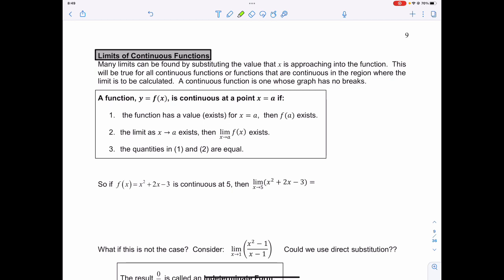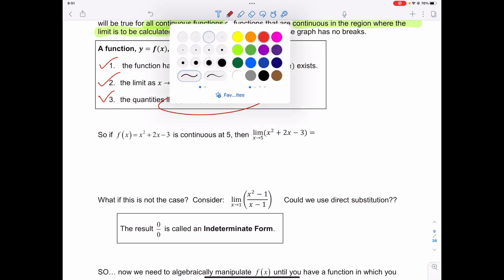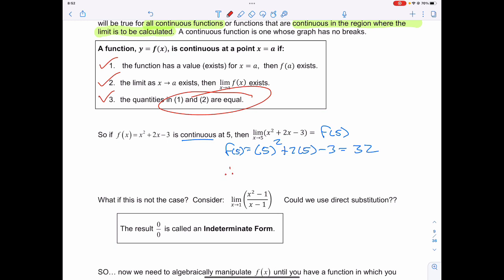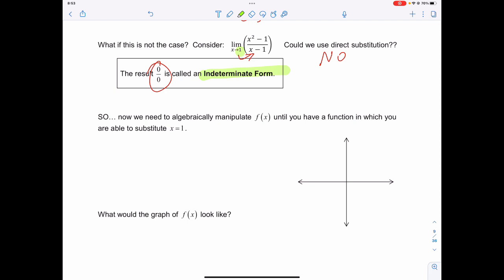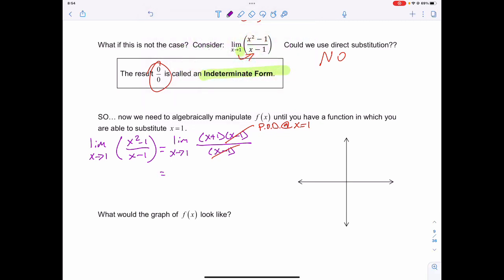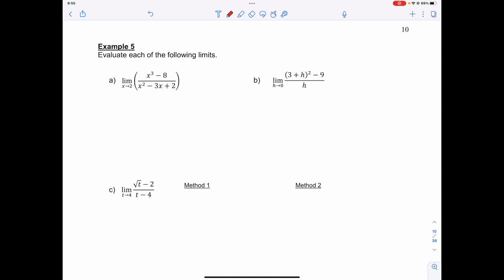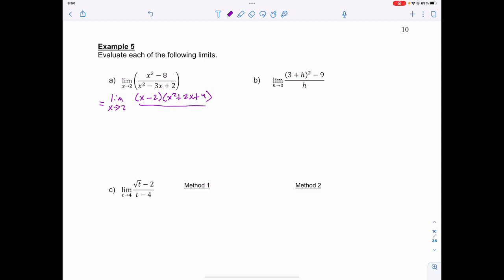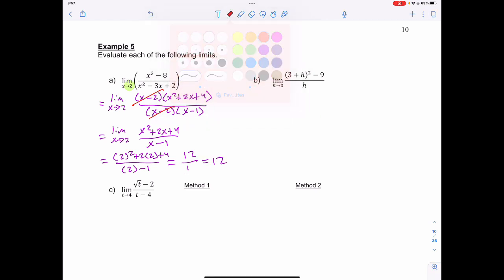M31 Limits Lesson 2c